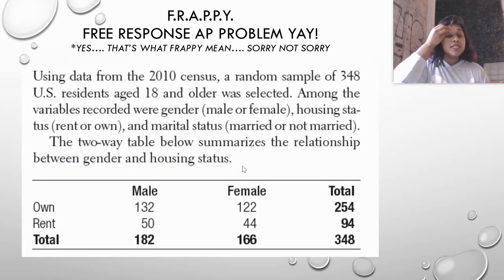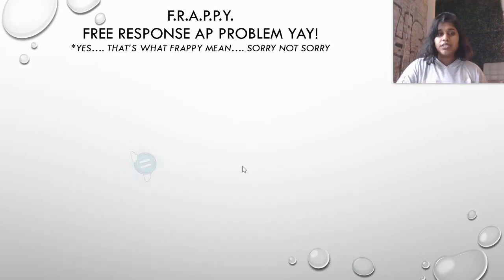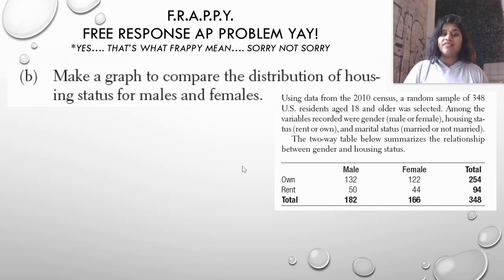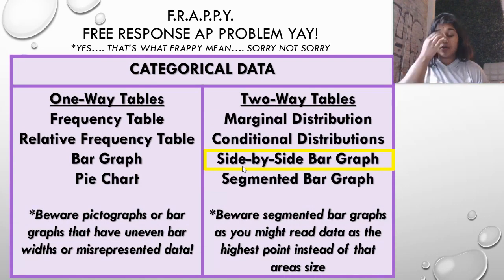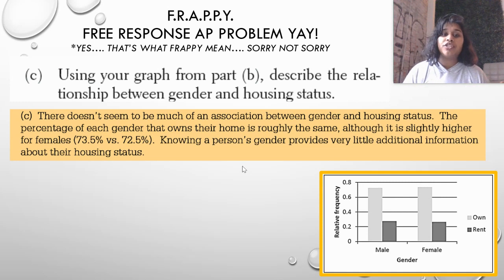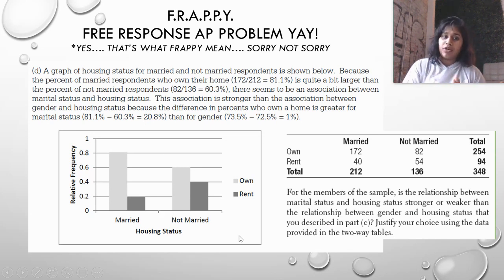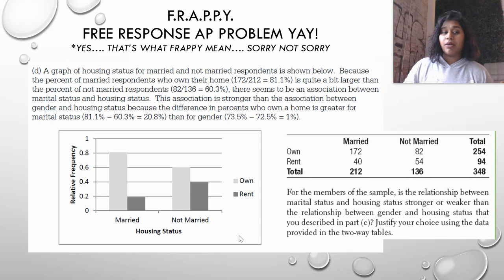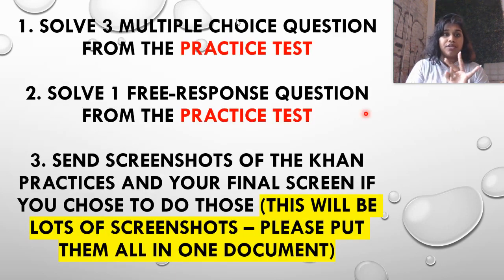Statistics Chapter 1 Review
Week 4/6
Due 4/12 by midnight